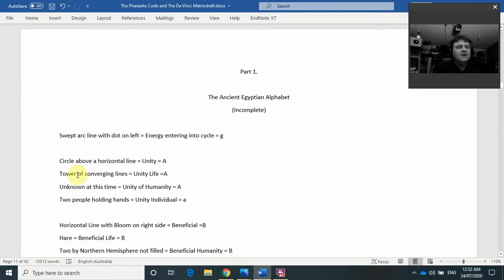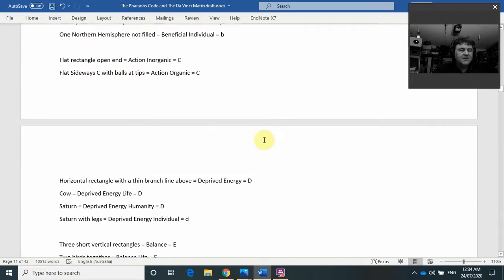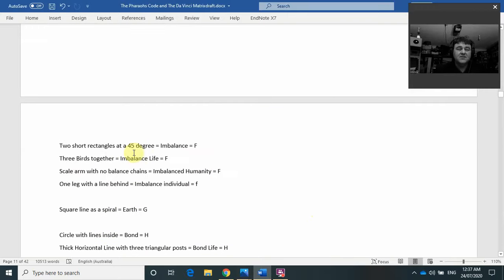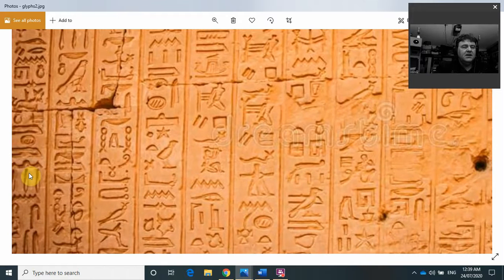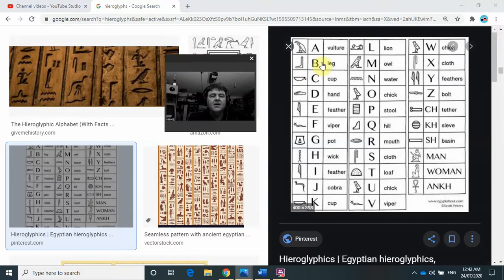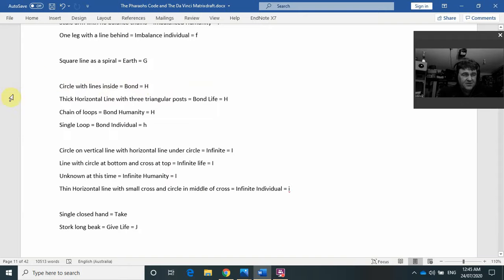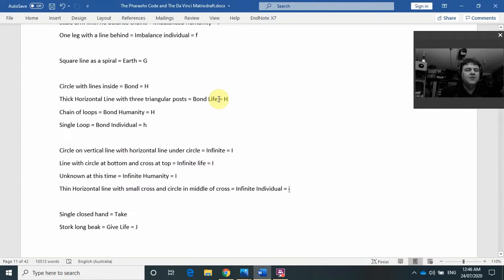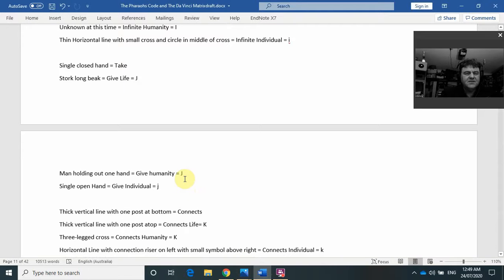The Egyptian Alphabet PART 2 - Concepts H, and I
Hello Everybody!

Welcome to the Thought Crime workshop

This video is Part 2 of a series which explains the core alpabetical concepts in the Egyptian glyphs and the corresponding symbols used to depict the concepts.